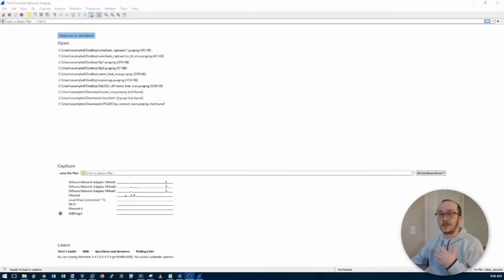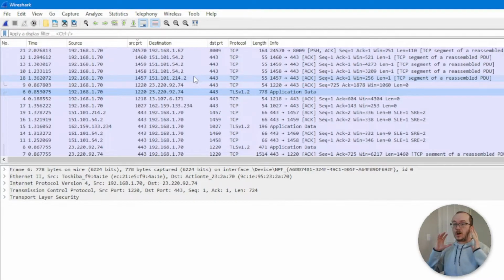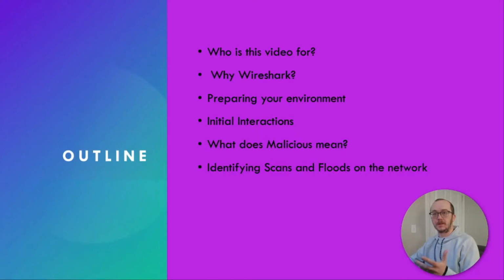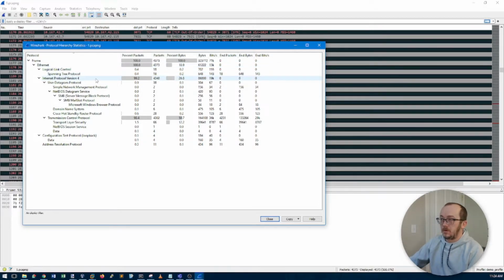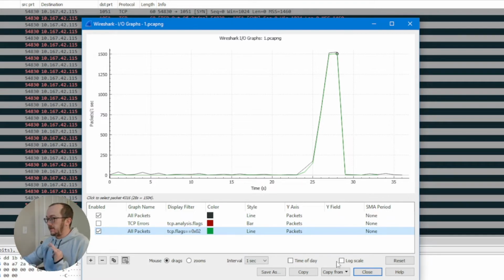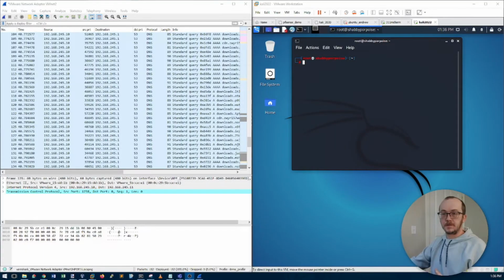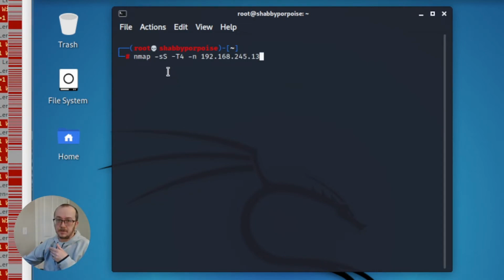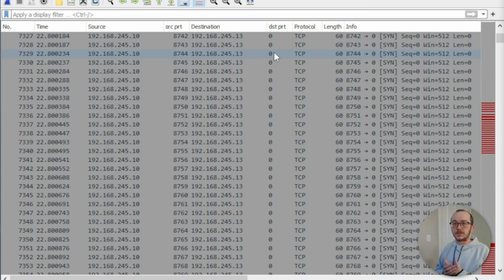Intro to Wireshark: Initial Interactions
This video is ideal for anyone who wants to get started with wireshark and begin doing some  analysis to find potentially malicious activity.

Wireshark is a hugely popular tool.